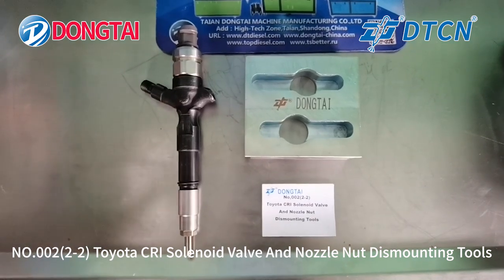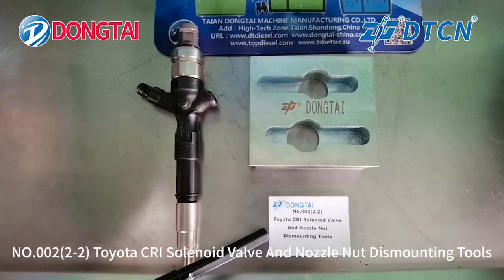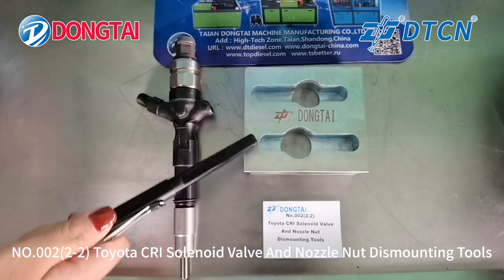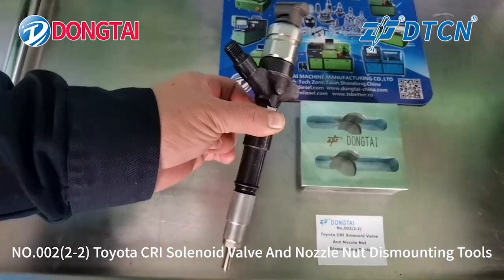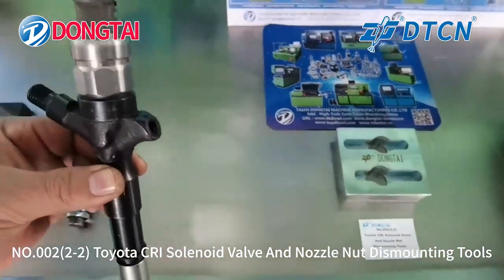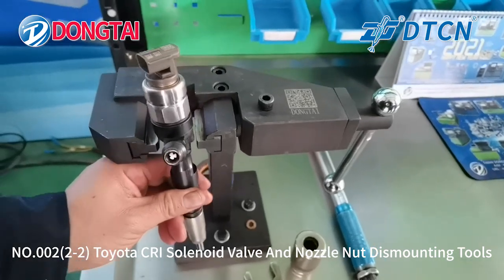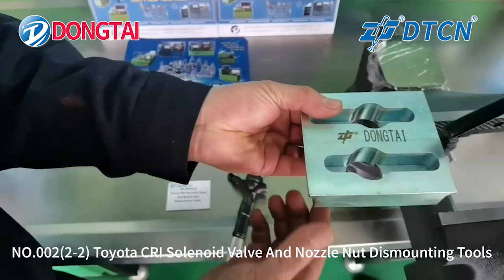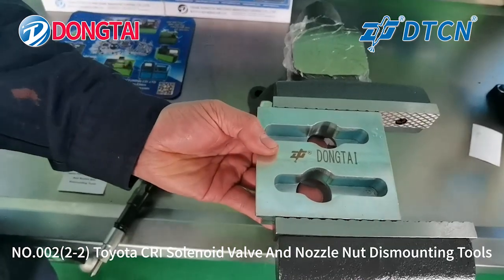No,002(2-2) Toyota CRI Solenoid Valve and Nozzle Nut Dismounting Tools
Nicole Zhou
Tel/WeChat / WhatsApp / :
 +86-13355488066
TAIAN DONGTAI MACHINE MANUFACTURING CO., LTD